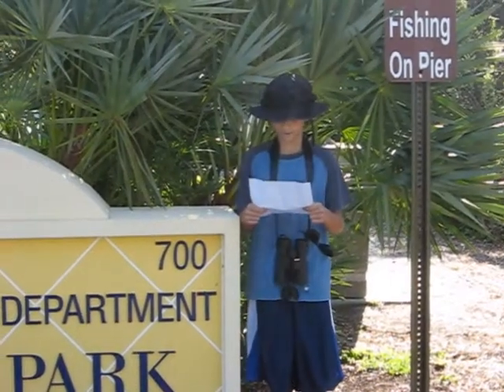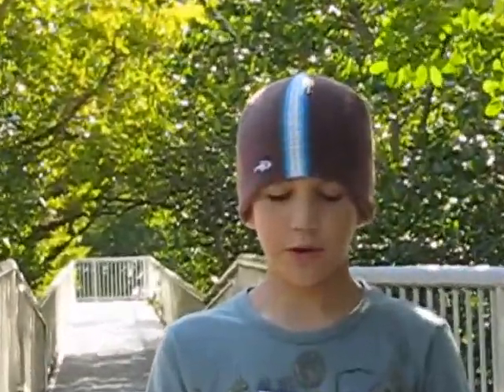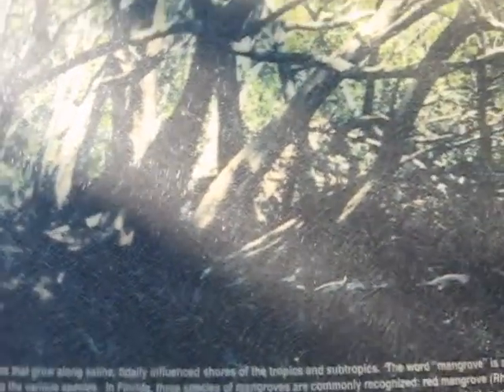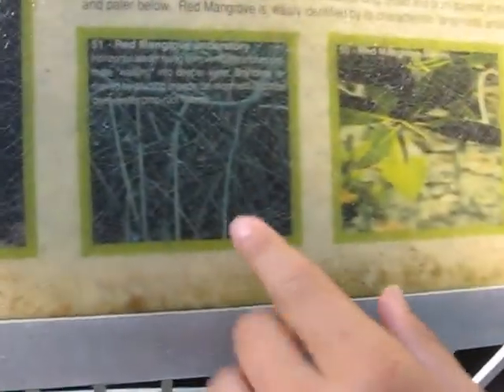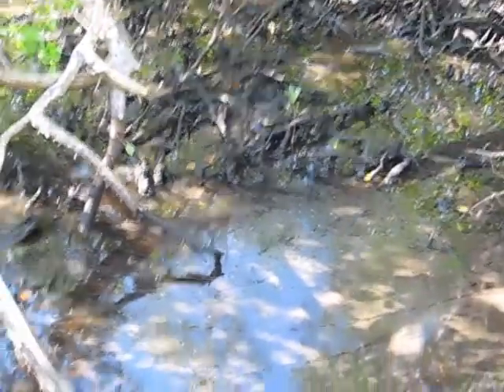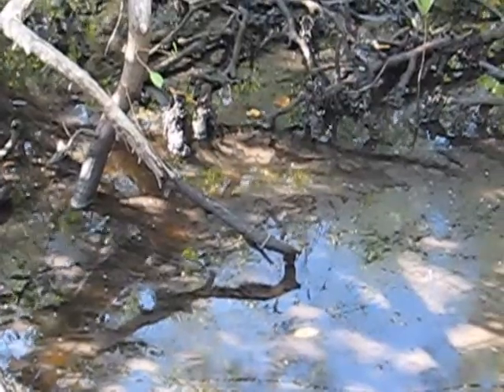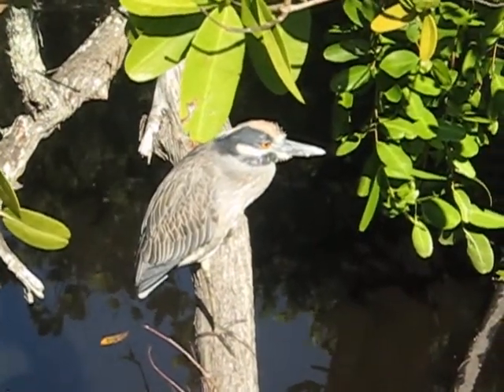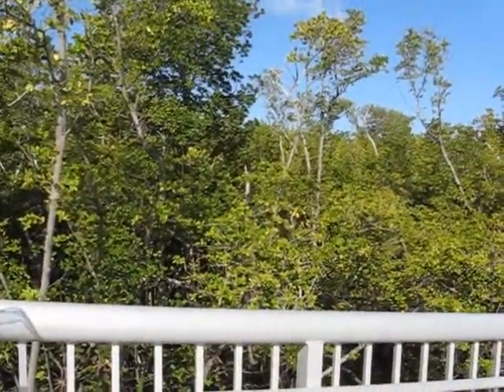Crabs in the Mangroves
Crabs in the Mangrove